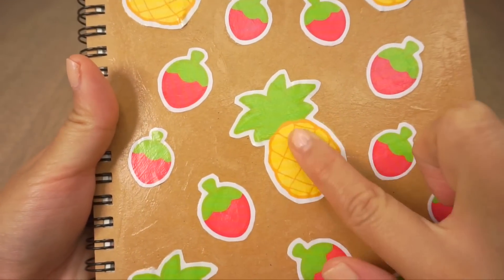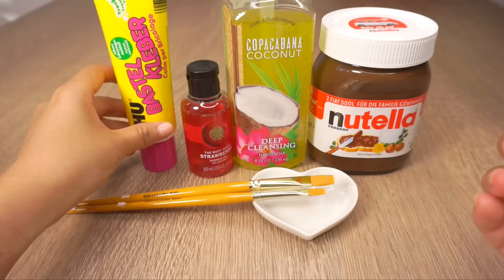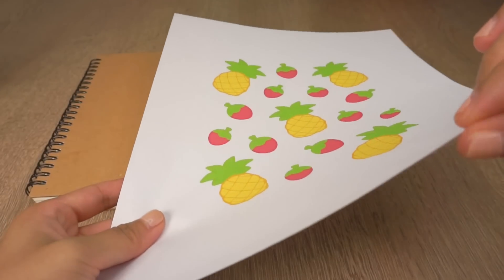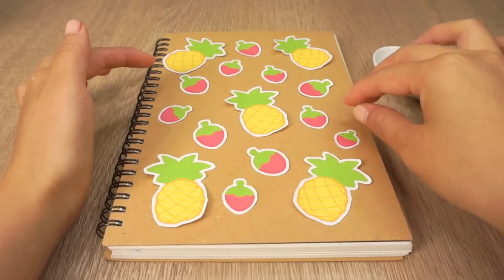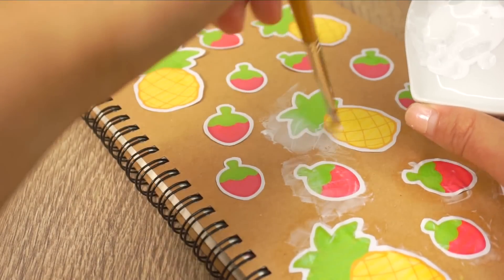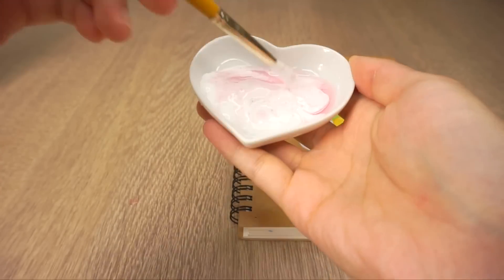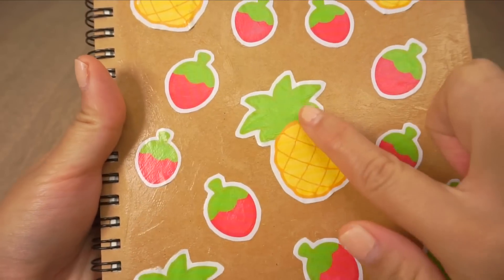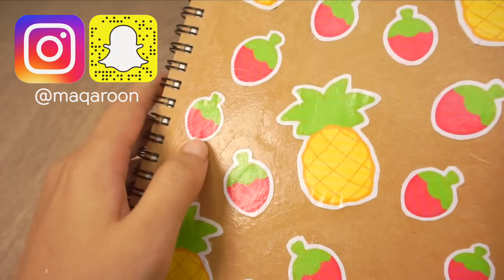DIY Scratch and Sniff Notebook - Make Scented School Supplies!!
This DIY was inspired by my last school supplies video where I accidentally discovered that mixing soap with paint made it smell quite nice. White glue has similar properties to acrylic paint so I decided to use that as the base for a DIY scented paint. I actually filmed two back to school DIYs, the second being the notebook in the background. However the two DIYs were too different from each other and made the thumbnail look very confusing so I decided to split them into two videos. So please keep an eye out for more scented DIY weird school supplies ;)!

Track Name - "Tropical Feelings 1"

It was so much fun making this back to school video and combining DIY school supplies with scent ;D! Made me miss my back to school hauls and back to school outfits when I was still in high school :). Please like and share this video if you'd like to see more notebook DIYs, backpack DIYs, DIY snapchat, back to school DIYs, back to school hacks, life hacks and tumblr inspired notebook ideas.